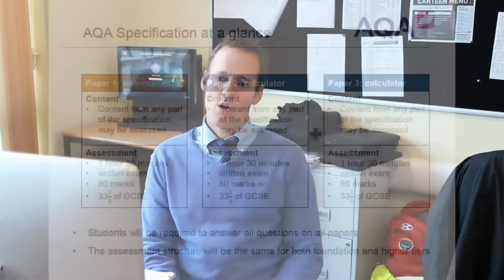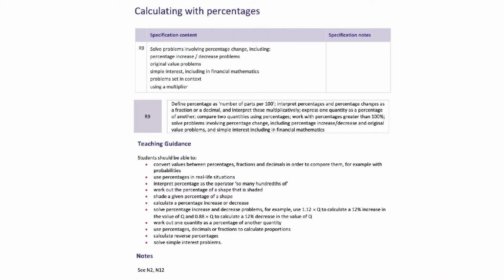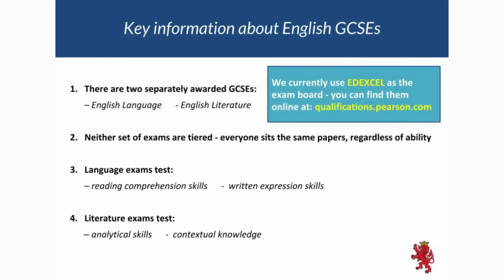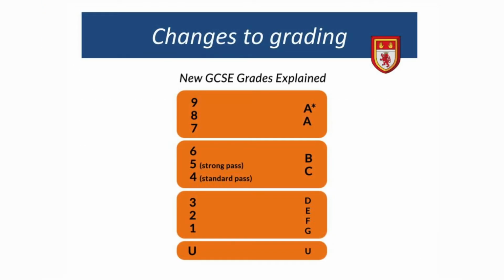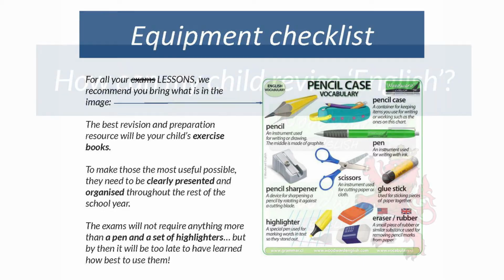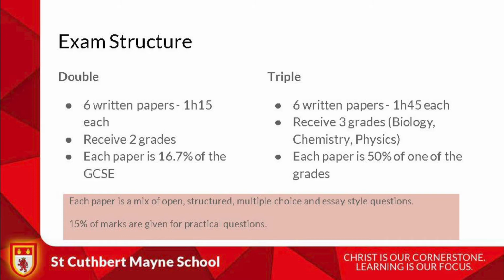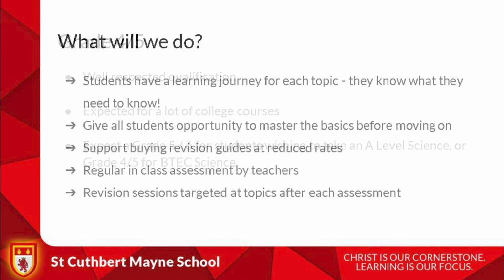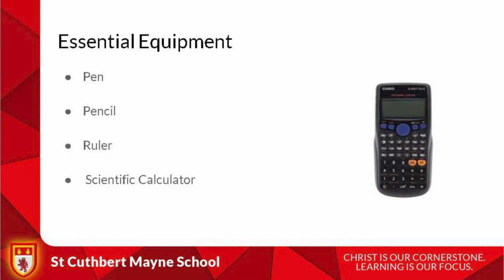Virtual Information Evening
We would usually look forward to inviting Key Stage 4 students and parents into the school to give key information regarding exams and studying practice. This year, we are unable to hold the event physically so we have produced this video which we hope you will find useful.